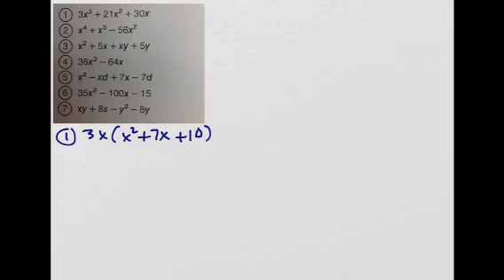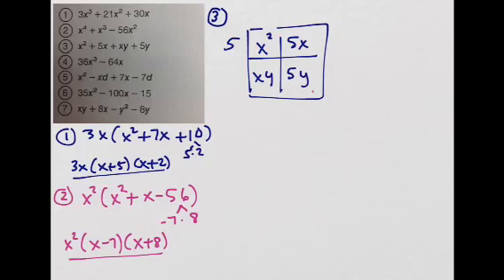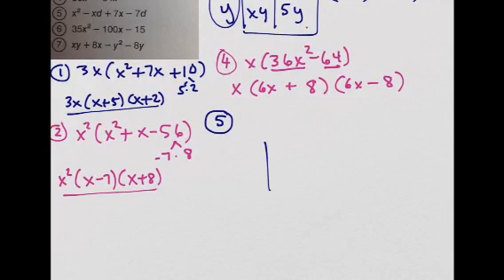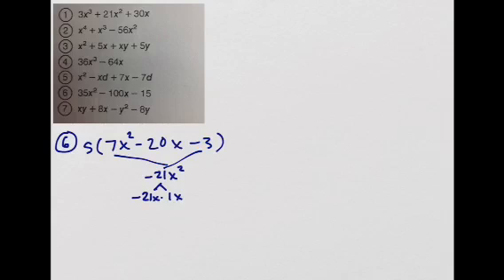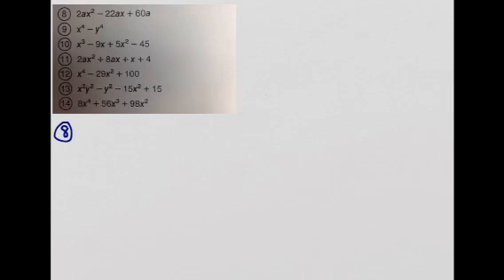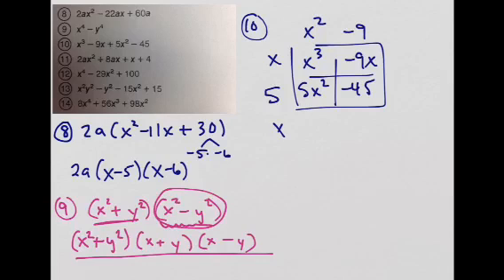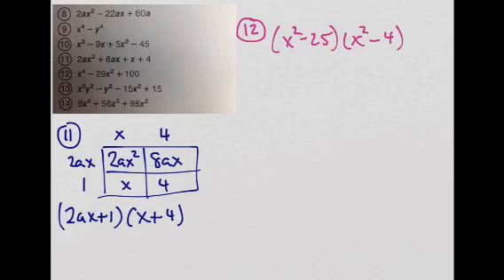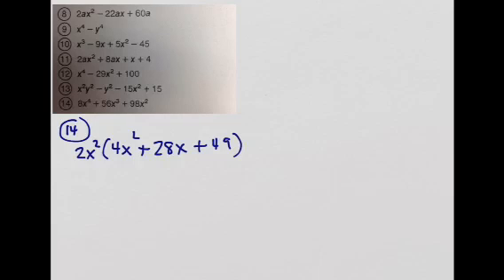IM3 A28 page 4